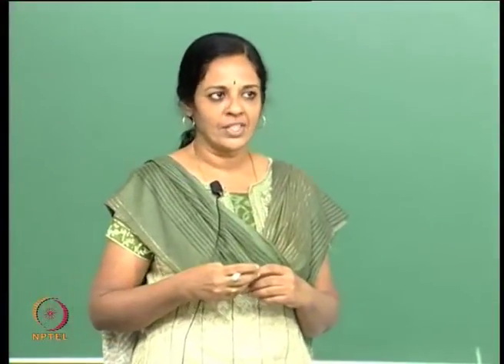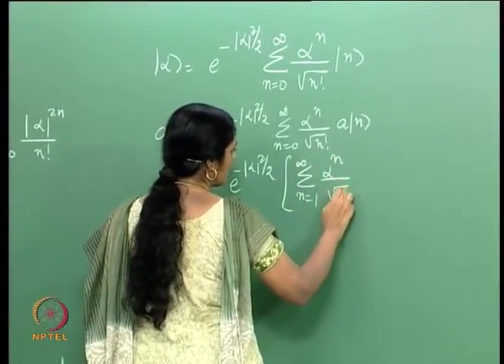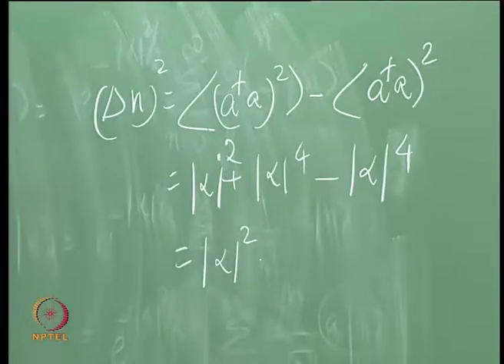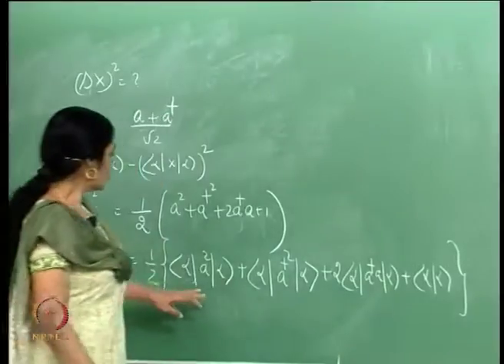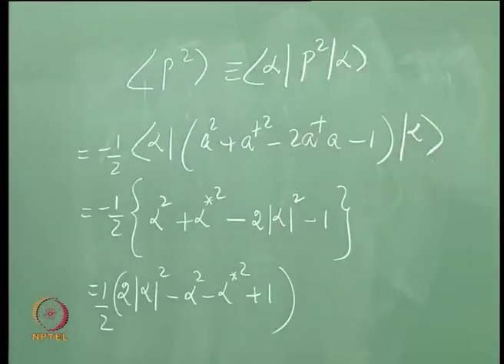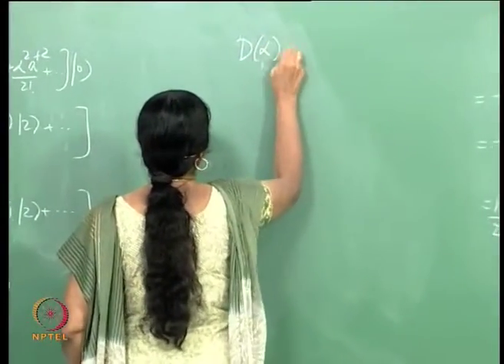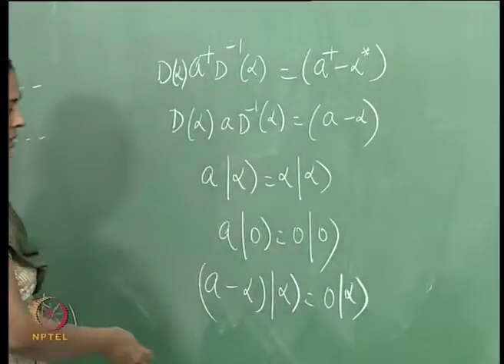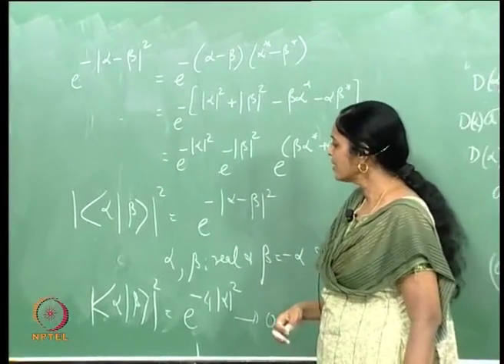An interesting quantum superposition : The coherent state